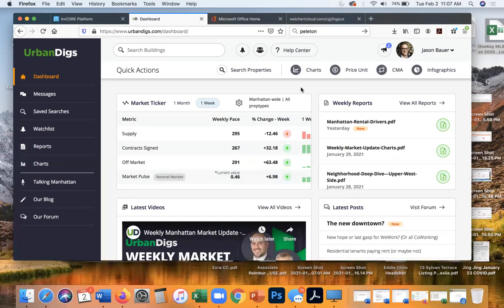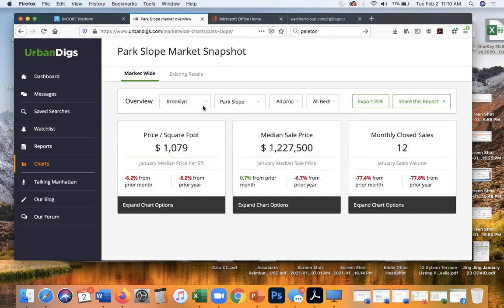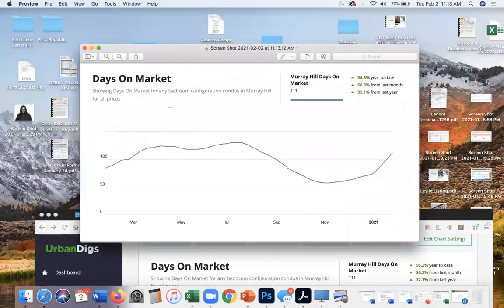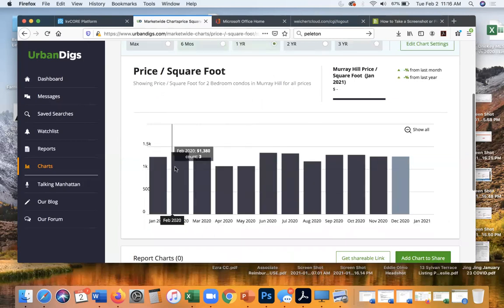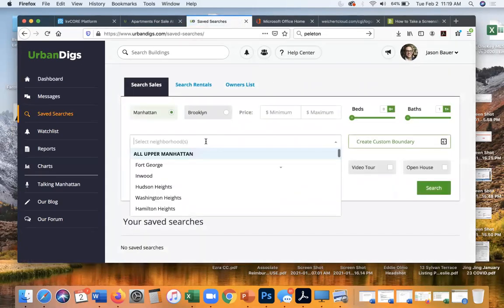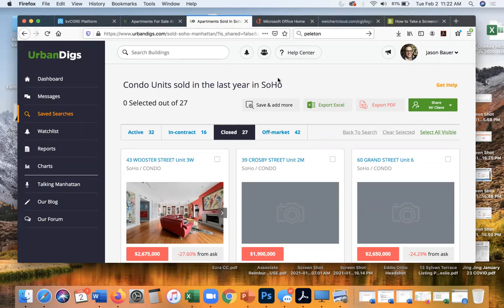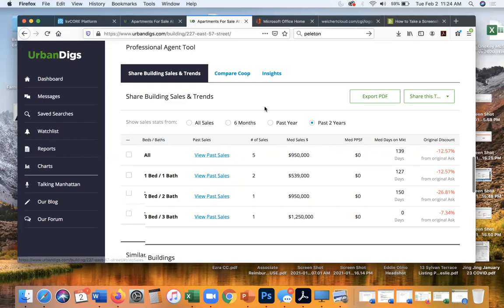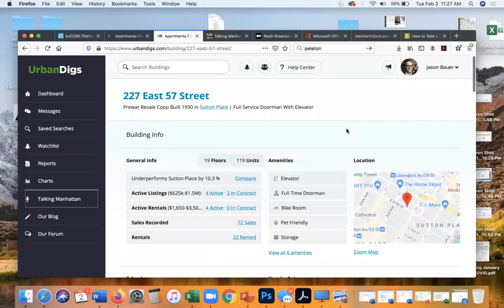Urban Digs and Sending Market Data